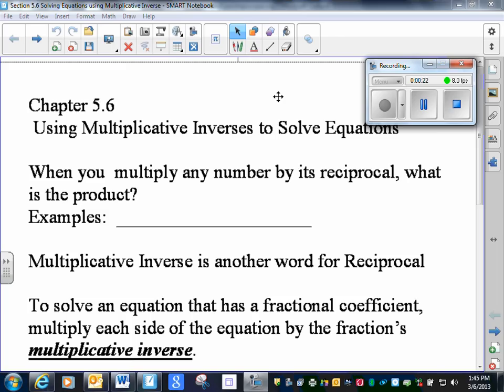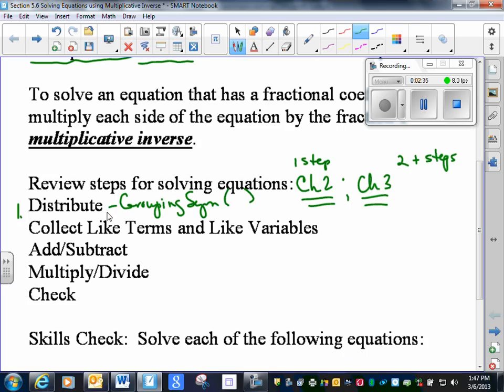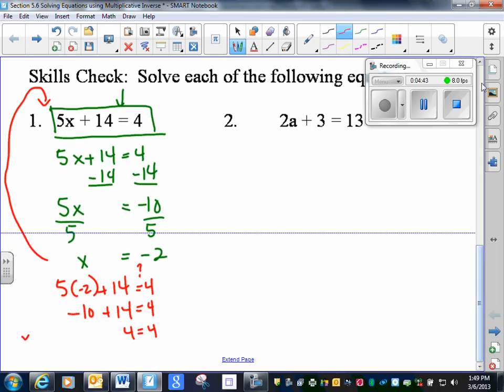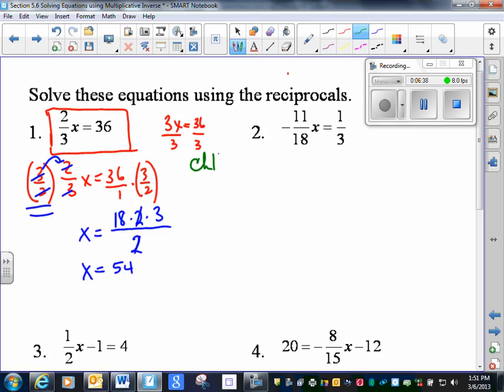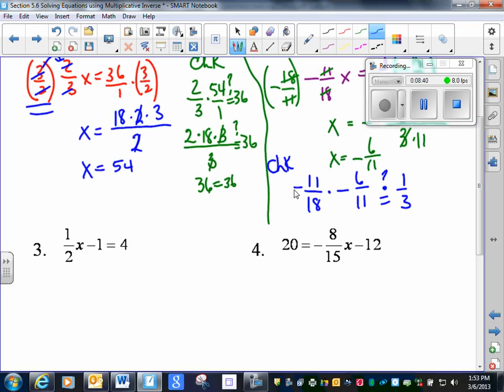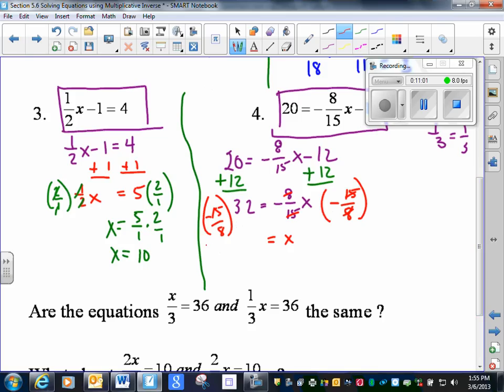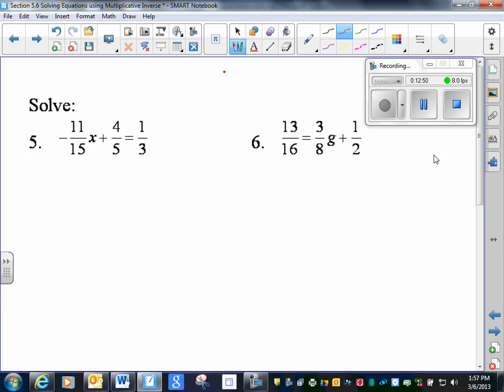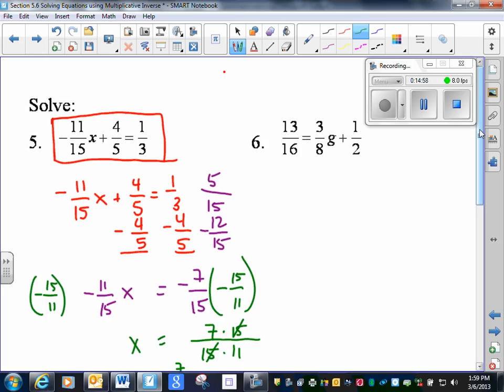Chapter 5.6 Solving Equations with Reciprocals